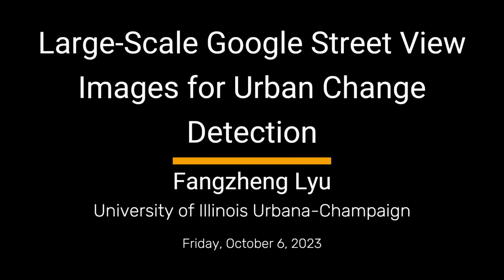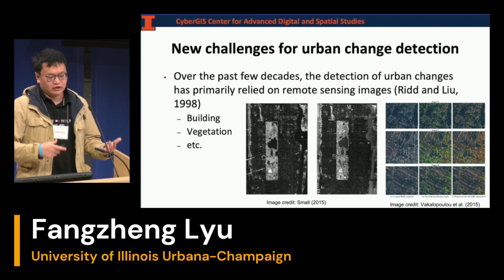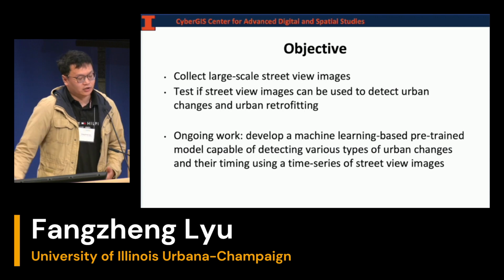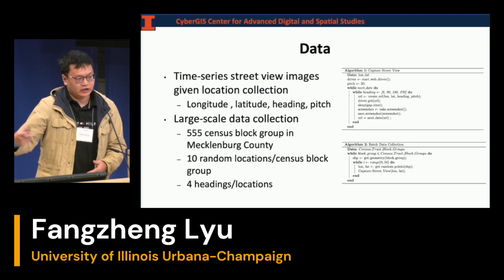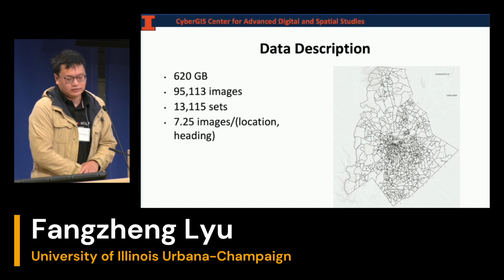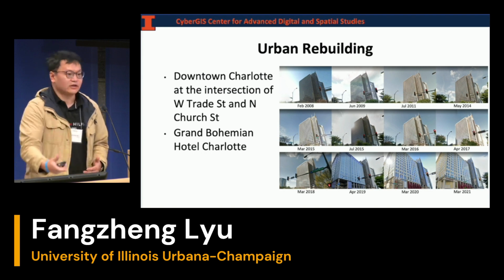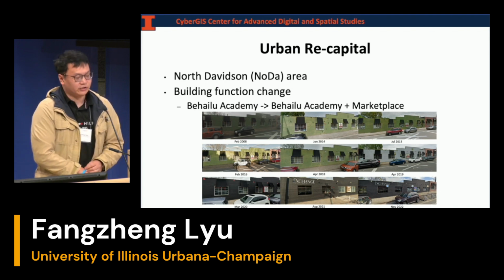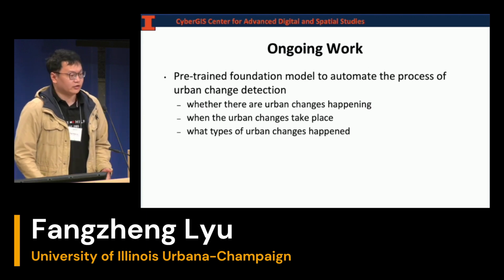Large-Scale Google Street View Images for Urban Change Detection by Fangzheng Lyu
Recording of "Large-Scale Google Street View Images for Urban Change Detection" talk by Fangzheng Lyu of the University of Illinois Urbana-Champaign.  Given on October 6, 2023 as part of the 2023 I-GUIDE Forum, Harnessing the Geospatial Data Revolution for Sustainability Solutions, held at Columbia University in New York City October 4-6, 2023.  Part of the Paper Session on Geospatial AI and Data Science for Sustainability Solutions.

Paper Co-Authors Include:
Fangzheng Lyu, University of Illinois Urbana-Champaign
Xinlin Ma, University of North Carolina at Chapel Hill
Yan Song, University of North Carolina at Chapel Hill
Eric Zhu, University of Illinois Urbana-Champaign
Shaowen Wang, University of Illinois Urbana-Champaign